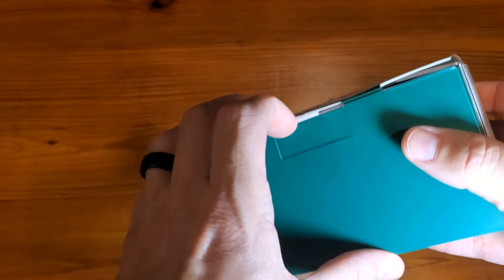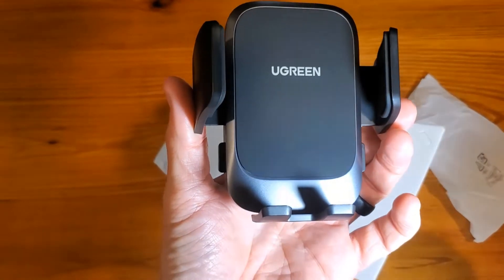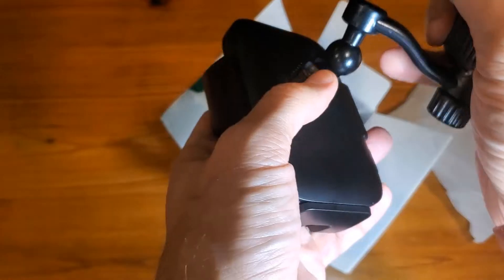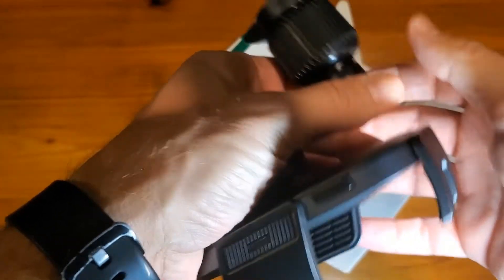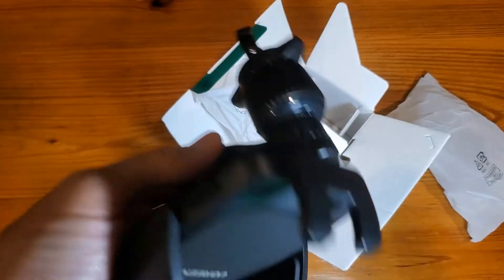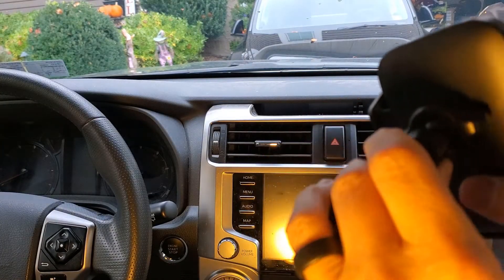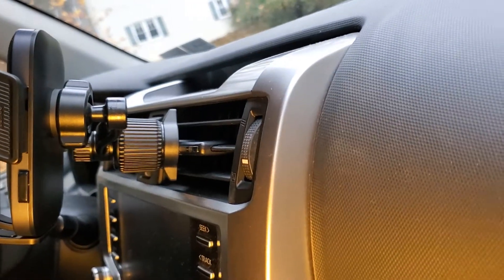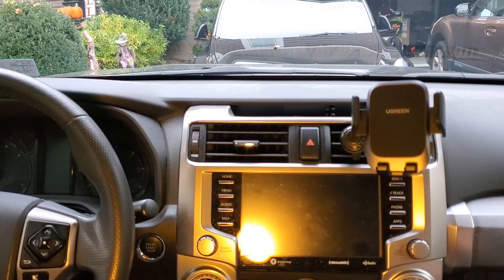UGREEN Car Phone Holder Mount with Swing Arm Review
Have you ever struggled to find a safe and convenient spot for your phone while driving? Maybe it keeps blocking the air vent or slipping off the dashboard, making it hard to stay focused on the road.

Introducing the UGREEN Car Phone Holder with Swing Arm! This innovative mount is designed to keep your phone secure and easily accessible while you're on the go.

Step 1: Select the Perfect Spot
Attach the UGREEN Car Phone Holder to your car's air vent with the wider clamp clip. It fits most smartphones, including iPhone 15, 14, 13, 12, Pro Max, Plus, and other 4.7"-7.2" models.

Step 2: Enjoy Uninterrupted Driving
The swing arm design ensures your phone won't block the air vent, providing better ventilation and preventing your device from overheating during long drives.

Step 3: Stay Safe and Hands-Free
With your phone securely mounted, you can easily navigate, take calls, and listen to music without taking your hands off the wheel.

Upgrade your driving experience today with the UGREEN Car Phone Holder! Say goodbye to distractions and drive safely.